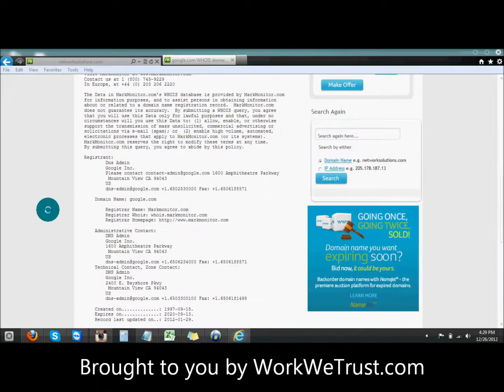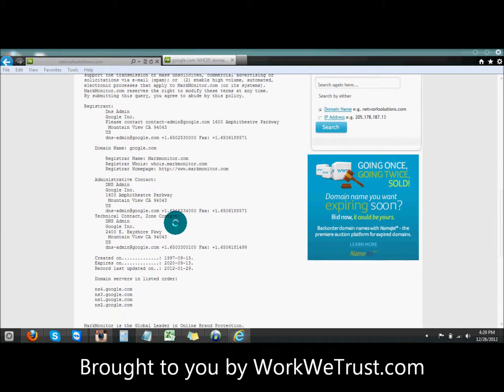WhoIs Lookup - See Who Owns a Domain or Web Address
Curious about who owns a domain or web address? Someone stealing your website information and you need to know who's doing it? Use the WhoIs Lookup tool on Network Solutions to find out who owns a domain.